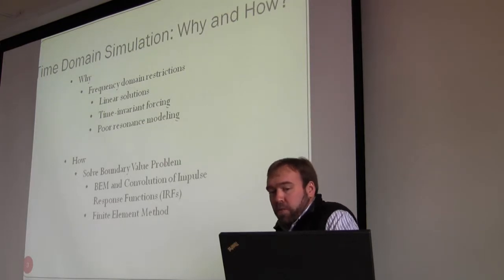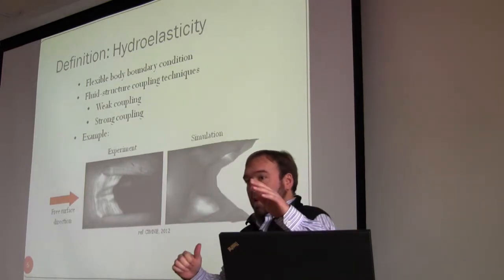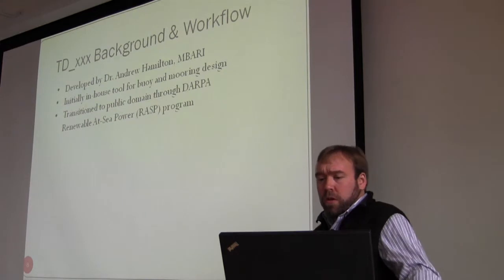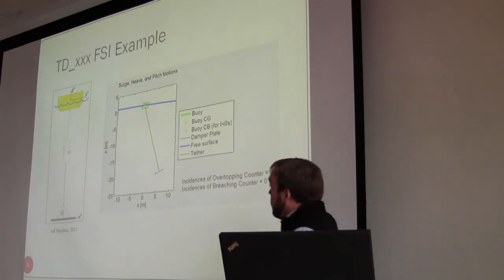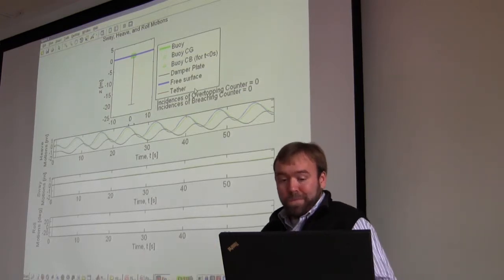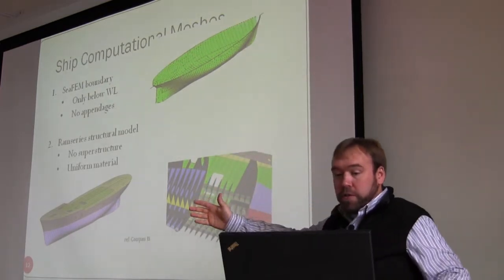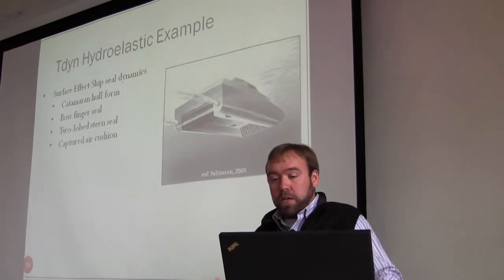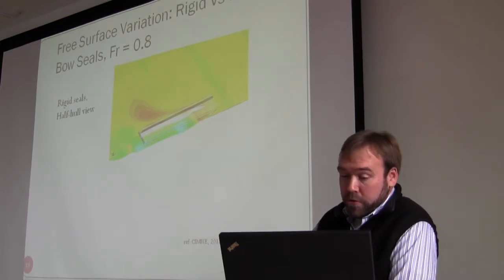OSU Marine Forum: David Newborn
Time Domain Hydrodynamic Modeling of Floating Bodies